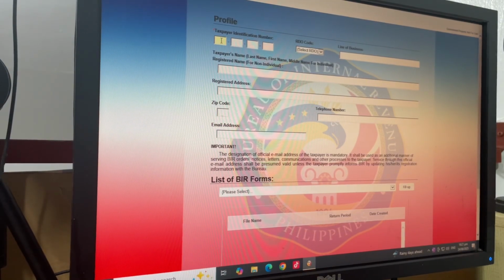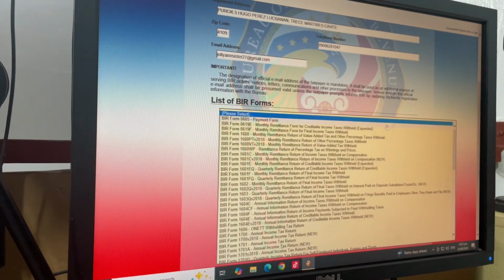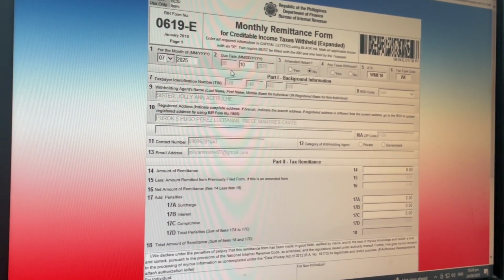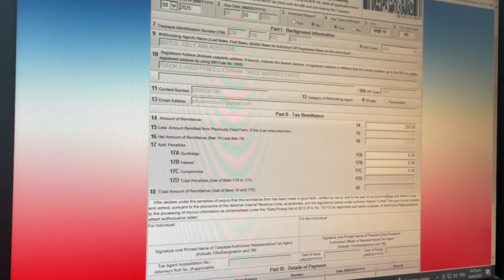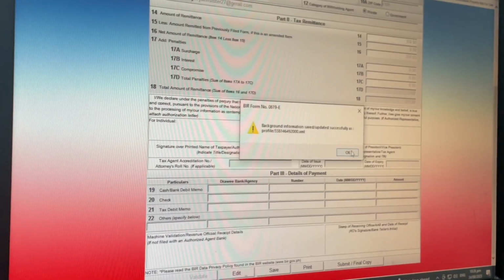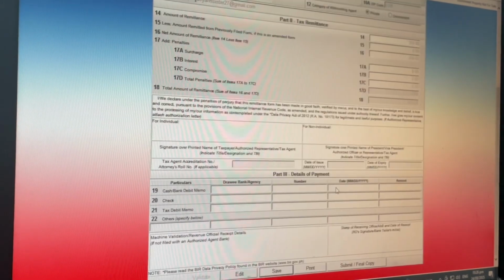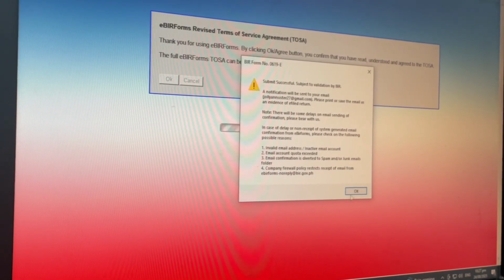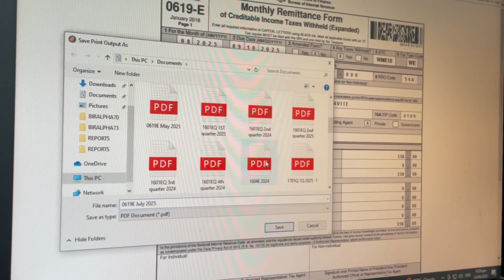0619E TAX FILING FOR AUG2025- Due date Sept. 10, 2024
Here are other tutorials uploaded on this channel. Please consider watching, thank you!

WAG MUNA MAG UPLOAD SA FACEBOOK REELS IF DI MO PA ITO ALAM!

HOW TO MAKE A LYRICS VIDEO IN AN EASY WAY USING A PHONE 2022 | TAGALOG TUTORIAL